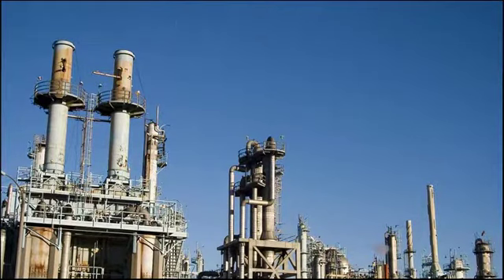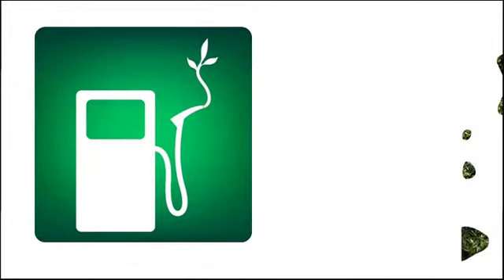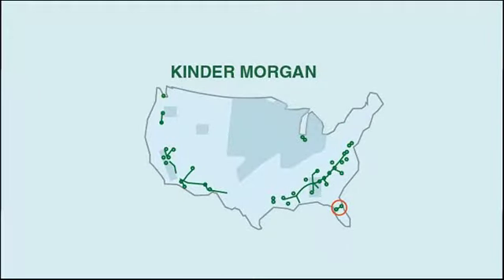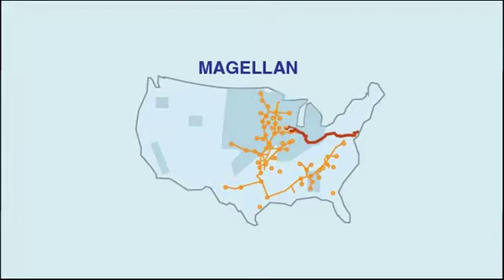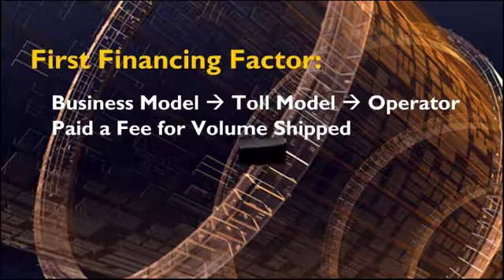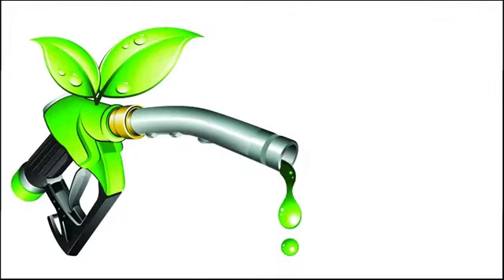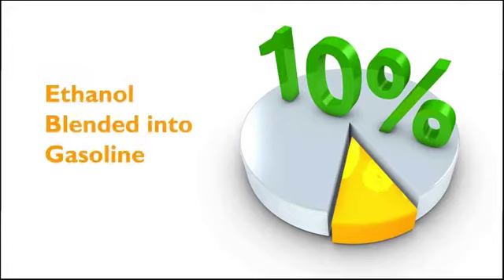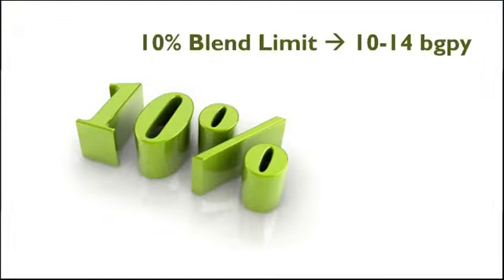Biofuel Industry: Getting Product to Market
To date, product has primarily been delivered to blending terminals via truck and rail, however, 2008 began to show signs of activity in the pipeline sector, which may help drive costs out of the system and allow for greater market penetration.

RedVector's course, U.S. Biofuel Industry: Mind the Gap provides a detailed overview of the current state of the biofuels industry and the progress made by this industry so far.